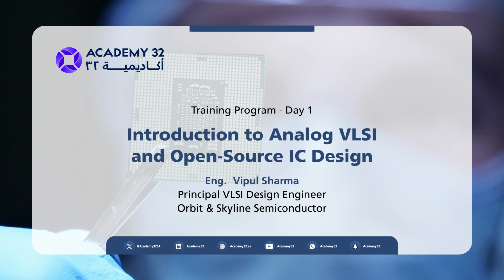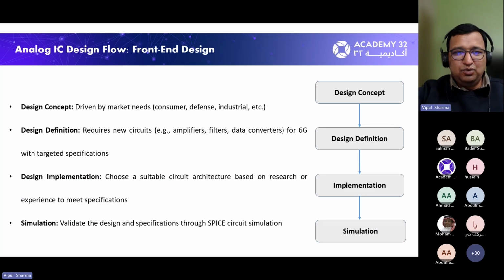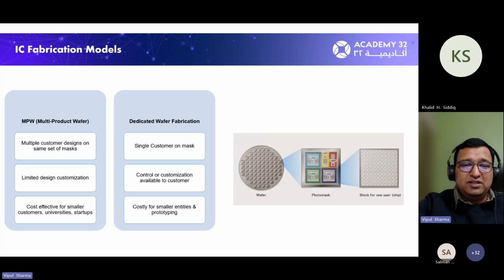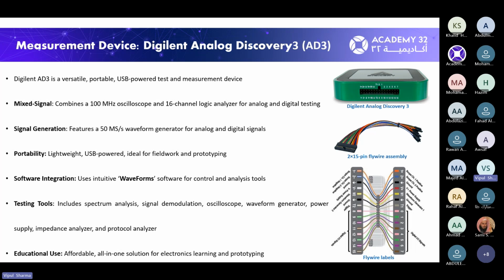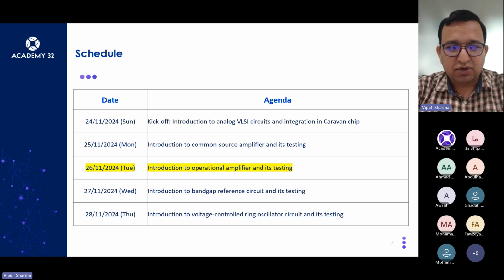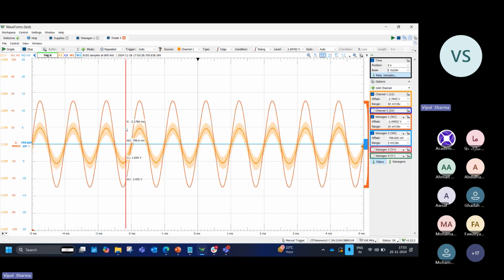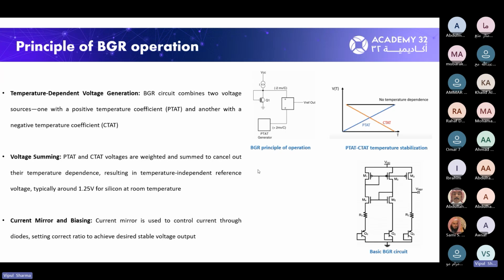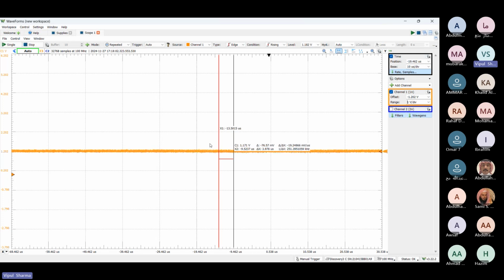Virtual Hands-on Training: Measuring Analog VLSI Circuits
📅 Date: November 24th - 28th, 2024
⏰ Time: 2:00 PM - 3:00 PM (Saudi Arabia Time)
🌐 Language: English
💻 Format: Virtual Training

🎓 Instructor: Mr. Vipul Sharma
With over 20 years of expertise in Analog-RF VLSI Design, Mr. Sharma brings in-depth knowledge from schematic design to tapeout using commercial and open-source EDA tools.

🔍 Topics Covered:

- Introduction to analog VLSI circuits and integration in Caravan chips
- Testing common-source amplifiers
- Testing operational amplifiers
- Testing bandgap reference circuits
- Testing voltage-controlled ring oscillator circuits

📩 Register Now:
Visit 👉 events.academy32.sa

🔗 Scan the QR code for quick registration!

💡 Don't miss this opportunity to enhance your skills in analog VLSI circuits!

Chapters :-

00:00:00 - 01:10:09 - Introduction to Analog VLSIand Open-Source IC Design
01:10:09 - 01:57:47 - Introduction to Common SourceAmplifier and its Testing
01:57:47 - 02:43:08 - Introduction to Operational Amplifier and its Testing
02:43:08 - 03:28:00 - Introduction to Bandgap Referenceand its Testing